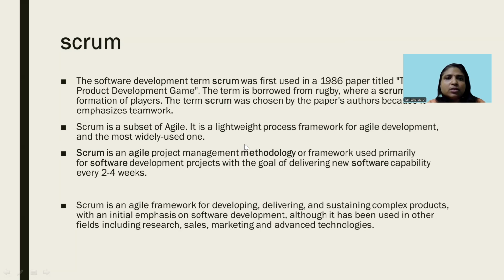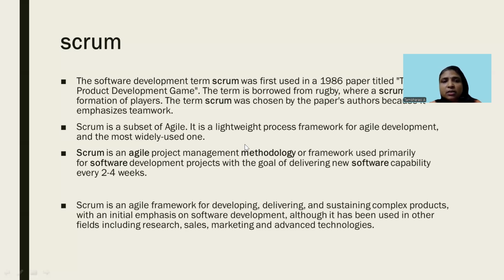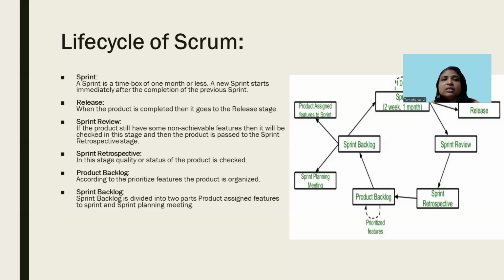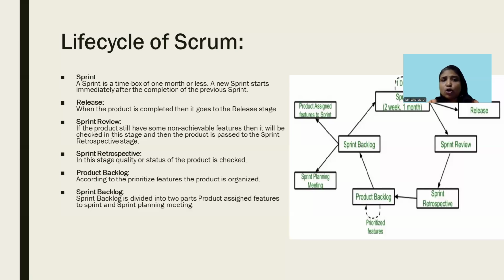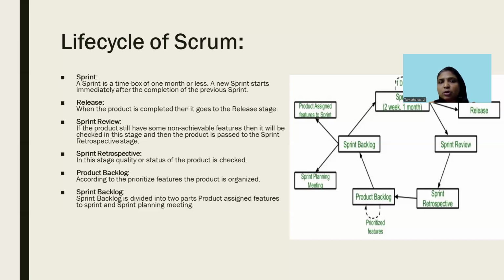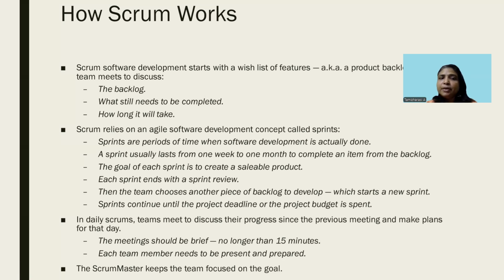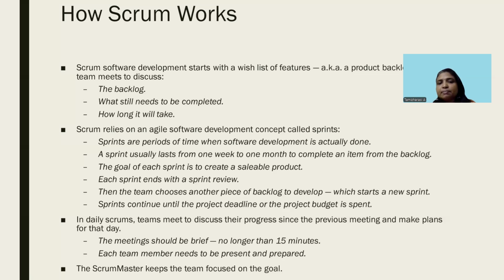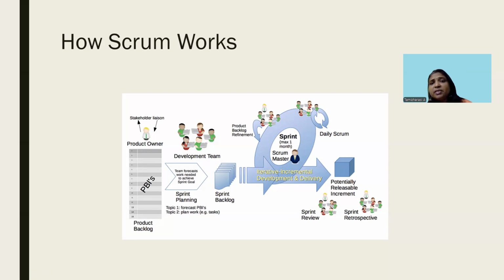Scrum | Object Oriented Software Engineering,Dr.A.Tamizharasi,AP/CSE, RMDEC